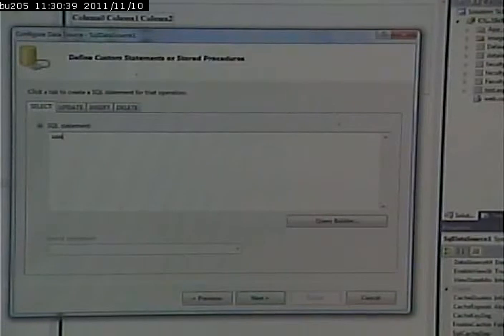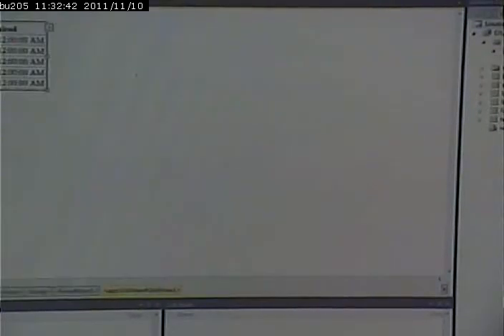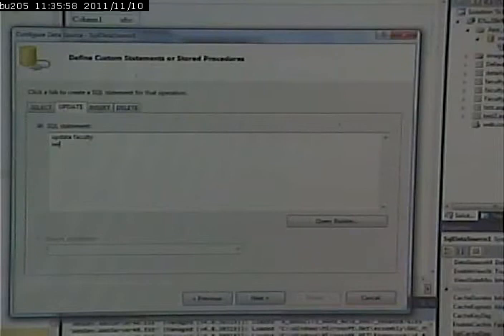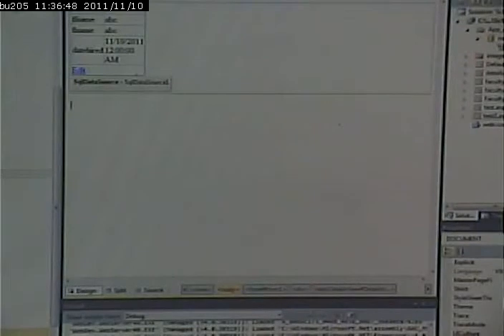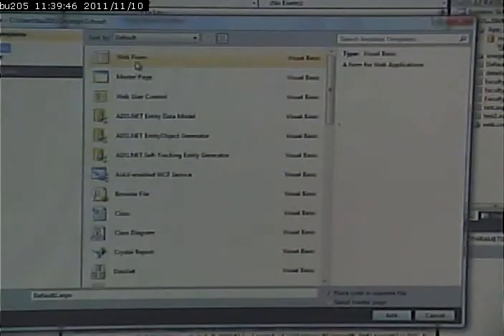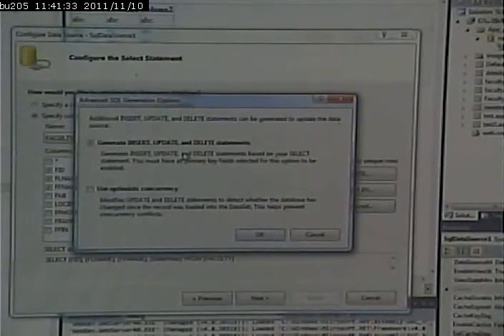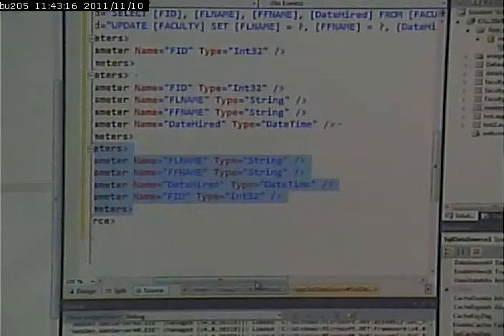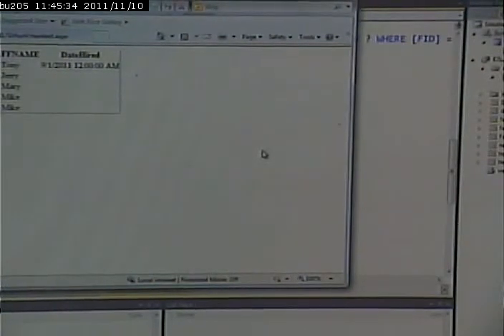CISS243 - Web Db Integration - 11-10-2011 Part 1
A discussion of problems some students were having - Update Parameters,  insert and edit on details view